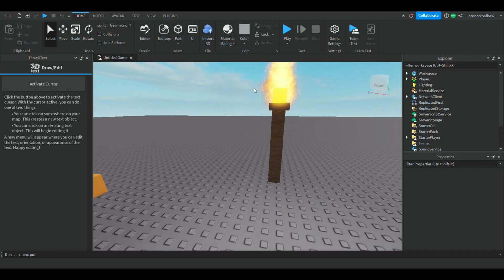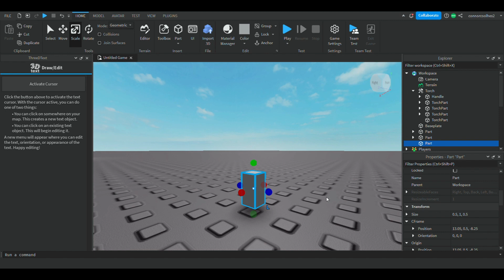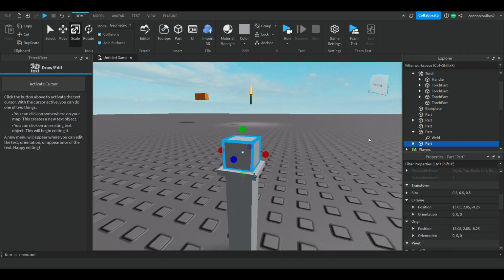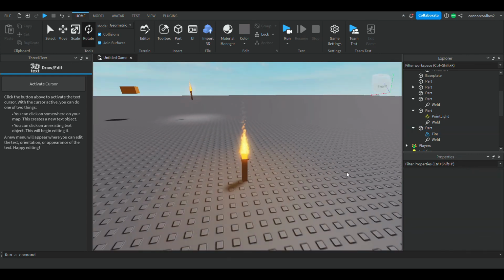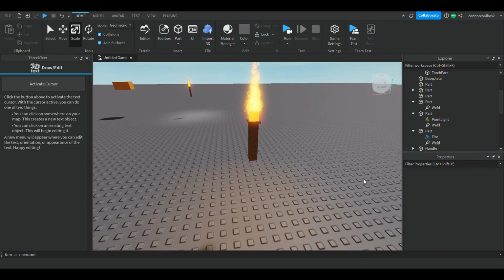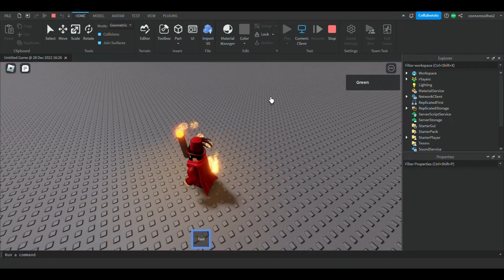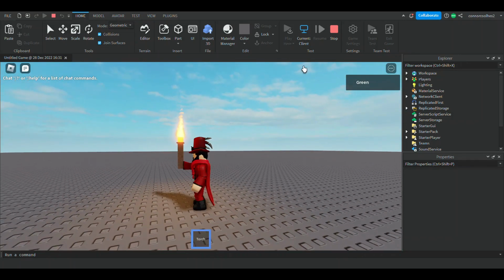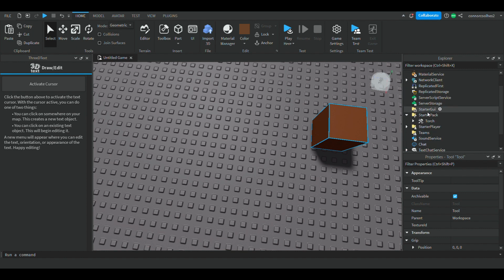Creating Tool in ROBLOX Studio (Torch Tutorial)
Welcome to my next video!
This is a win win, because this video will help you grasp the basics of the Tool property. Even the most simplistic items such as a light source can really be beneficial to your game.

If you have any questions or comments, write down below 👇

Note: For this video I used my computers Window's 11 built in Screen Recorder. So you will not be able to see pop up tabs appear and will be invisible in the video, you will still figure it out very quickly what I am doing.

Not a big issue, just a small inconvenience, just thought id' mention it. Have a good day.